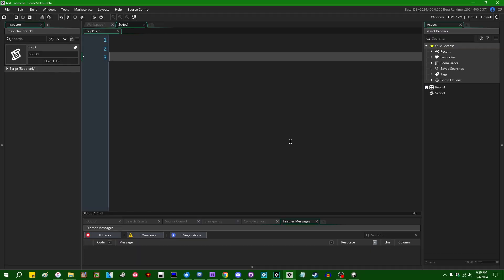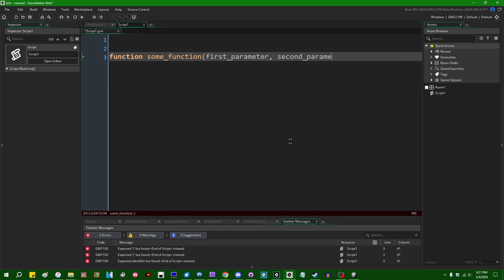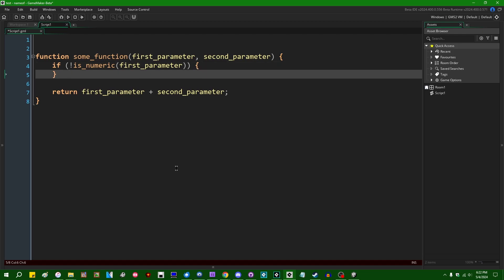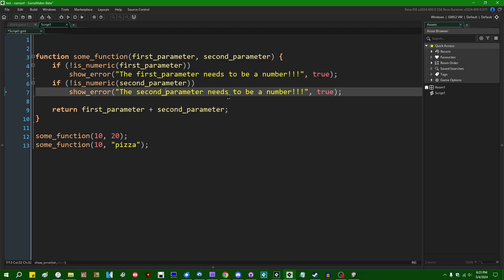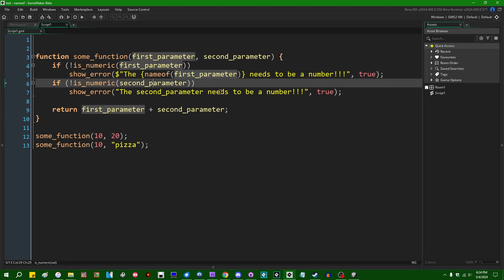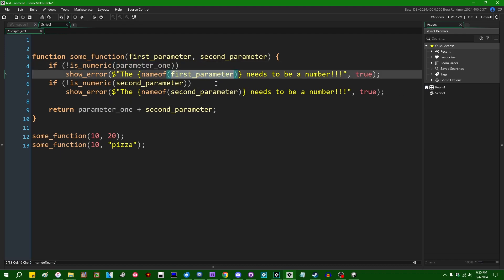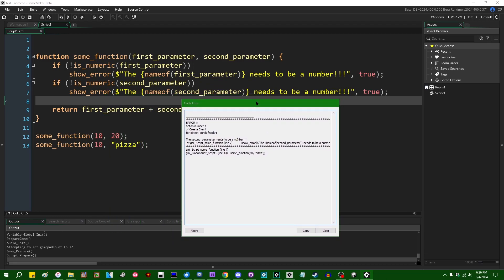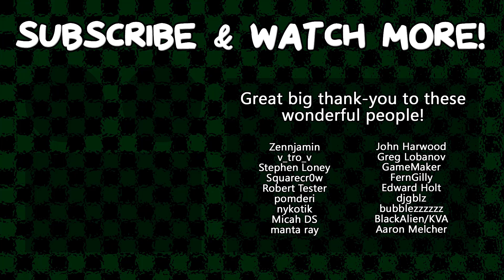I found out what the nameof() function is for in GameMaker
A follow-up to my out-of-the-ordinary video about the nameof() function in GameMaker from two weeks ago. Hopefully this clears some things up!

These are the bug reports regarding refactoring that I submitted, hopefully they'll be fixed soon.

That promised social media link spam.